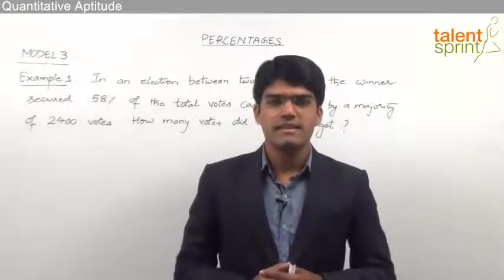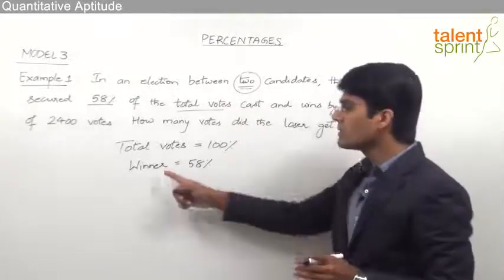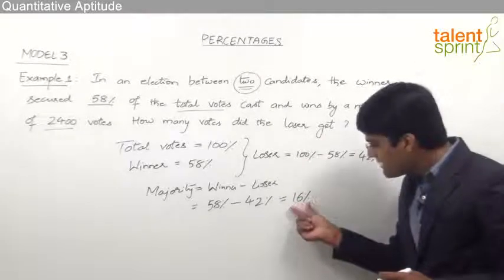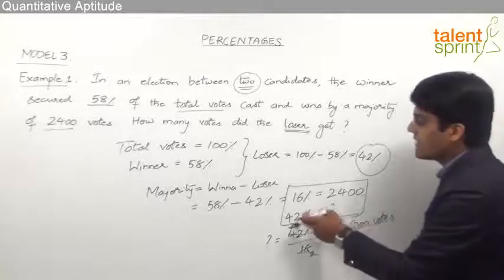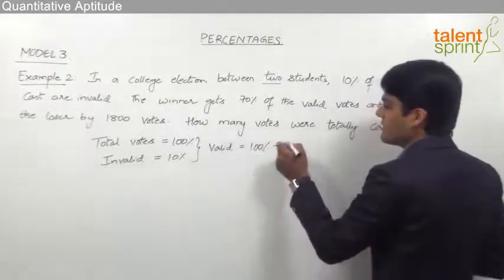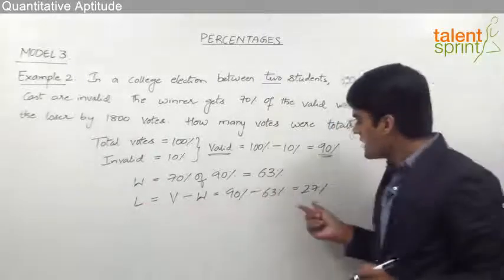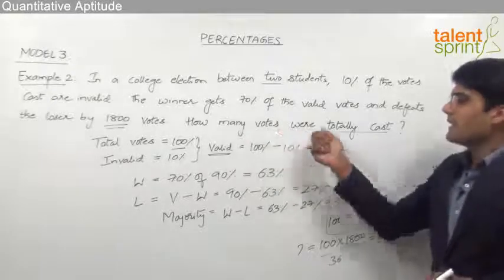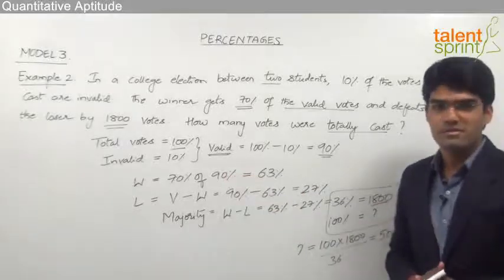Percentages | Basic Model 3 - Election Problems | Quantitative Aptitude | TalentSprint Aptitude Prep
Q1. In an election between two candidates, the winner secured 58% of the total votes cast and wins by a majority of 2400 votes. How many votes did the loser get?

Q2. In a college election between two students, 10% of the votes cast are invalid. The winner gets 70% of the valid votes and defeats the loser by 1800 votes. How many votes were totally cast?

Happy learning!